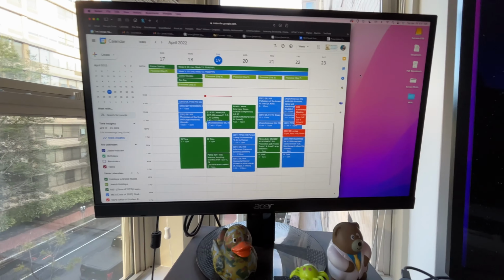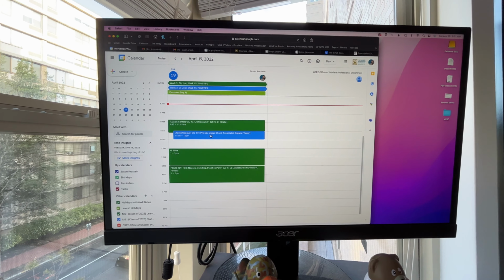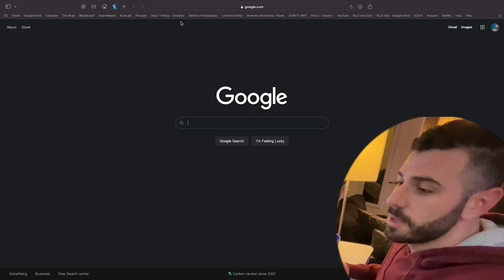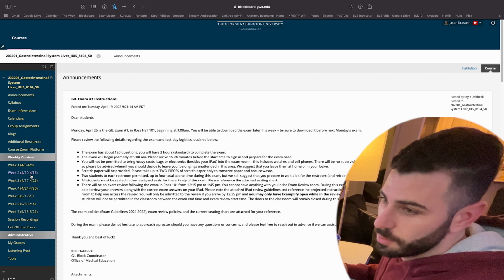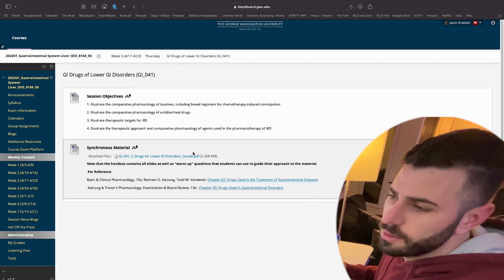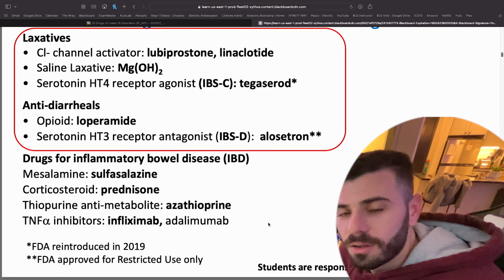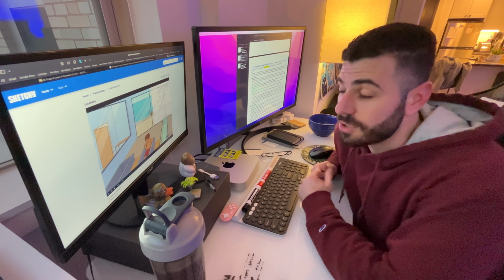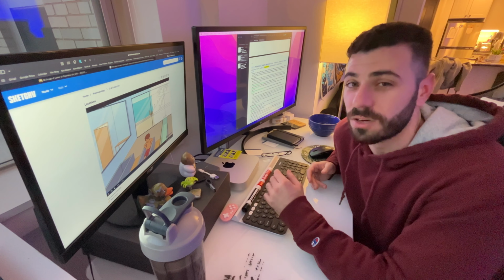GW Medical Student | Med School Vlog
I wanted to show you guys a day in the life of a medical student at George Washington School of Medicine. In this video, I have to go to class for a ultrasound simulation focused on the abdomen and then later have case discussion on what to do with a patient that presents with nausea, vomiting, and/or diarrhea. As you guys can tell, we are in the GI block of the semester.

Fun Amazon Unboxing
The White Coat Investor's Guide for Students
Supergoop! Superscreen and Daily Moisturizer

My name is Jason Krastein, 1st year medical student at George Washington School of Medicine and Health Sciences. I've created this channel to document my journey through medical school as well as share my tips for getting in.

➢ Rode VideoMirco Microphone
➢ Joby TriPod
➢ Ring Light Stand
➢ Lav Mic